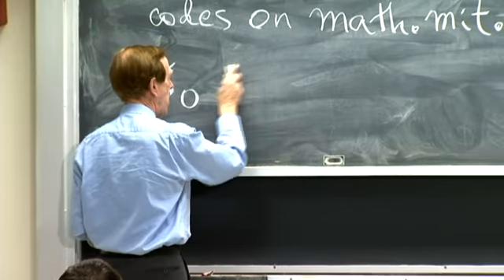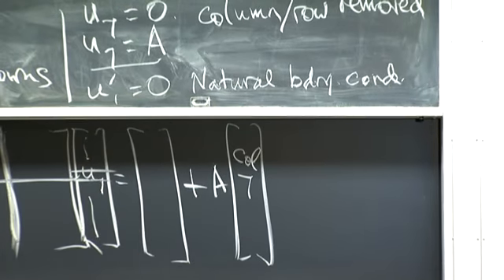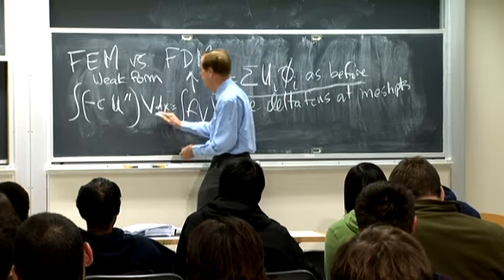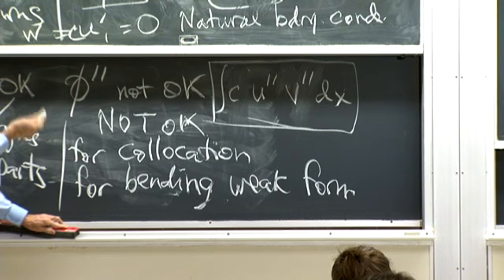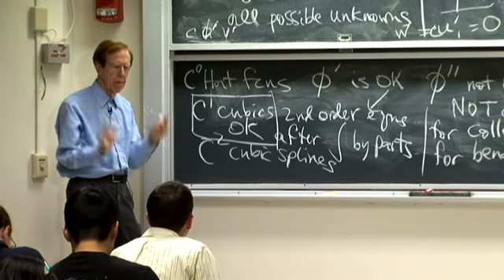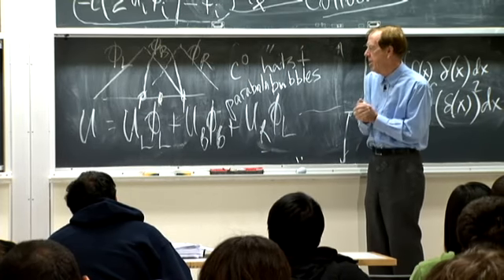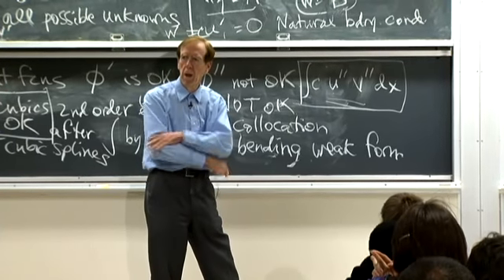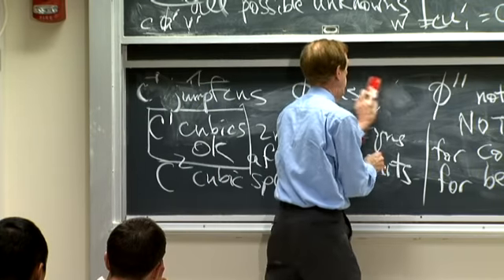Rec 8 | MIT 18.085 Computational Science and Engineering I, Fall 2008